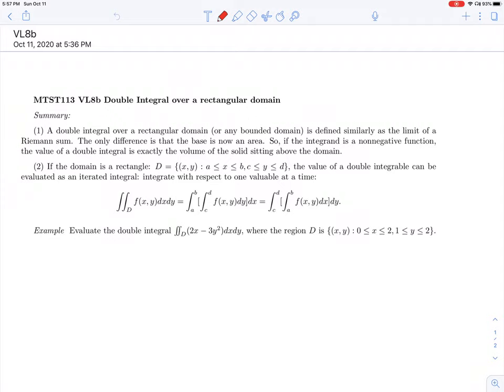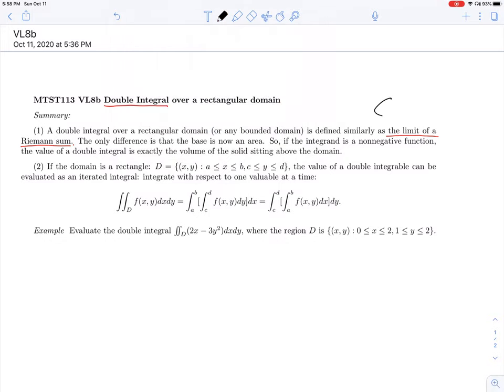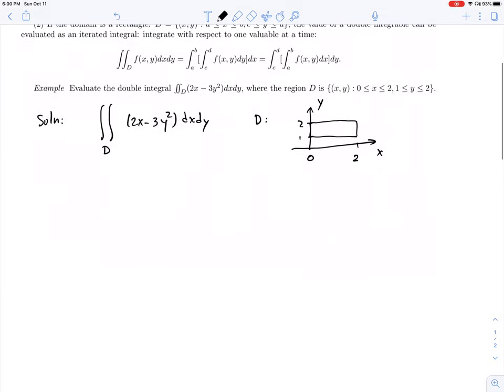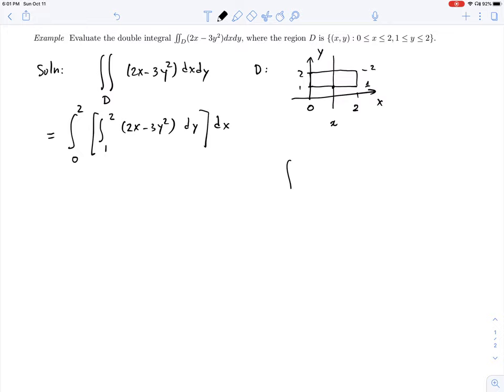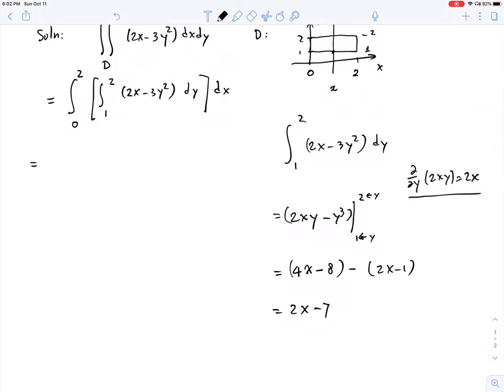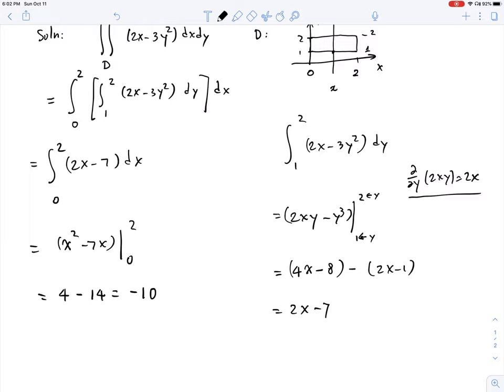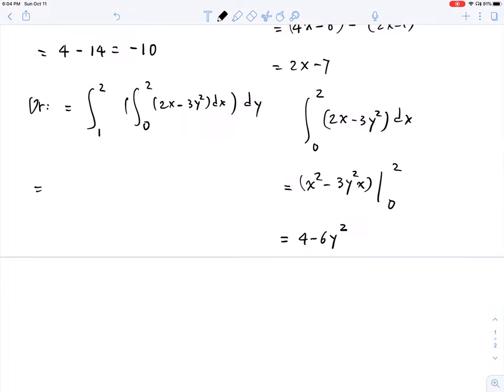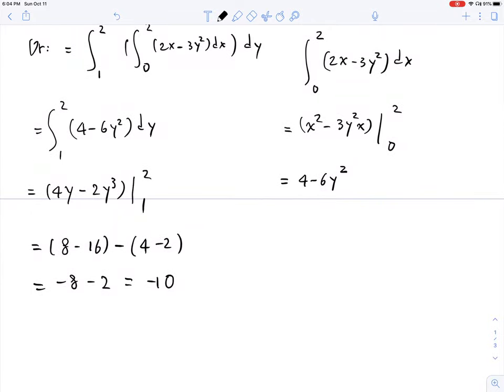Simple Example of a Double Integral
Double integral over a rectangular region.